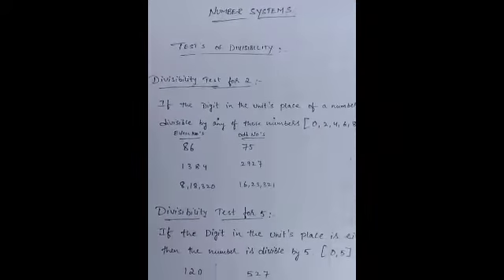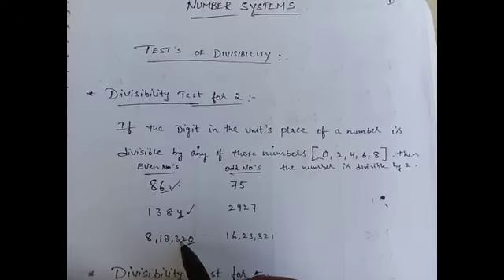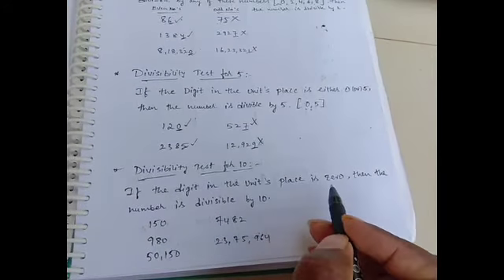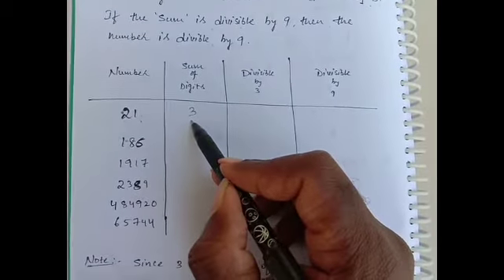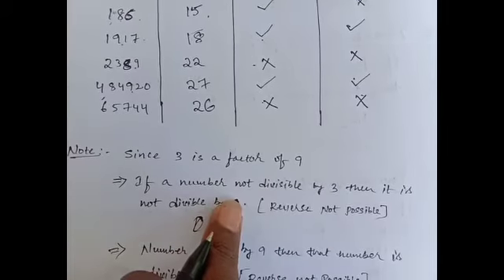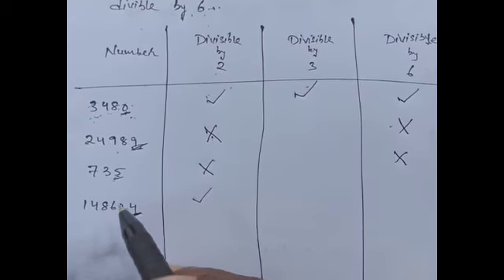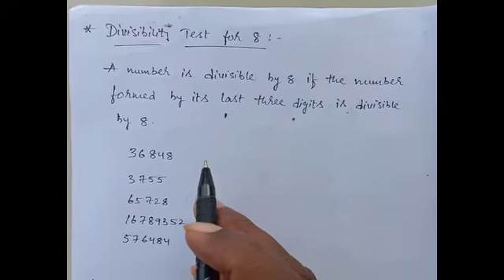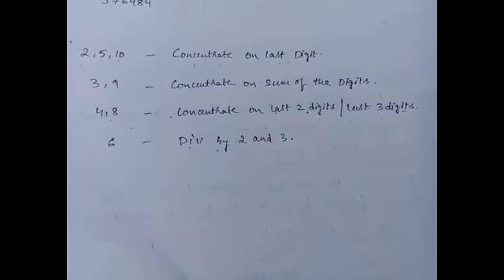Number Systems:Tests for Divisibility (Part-1)